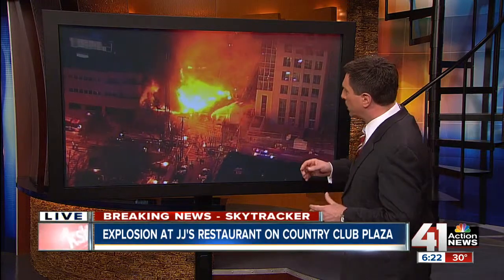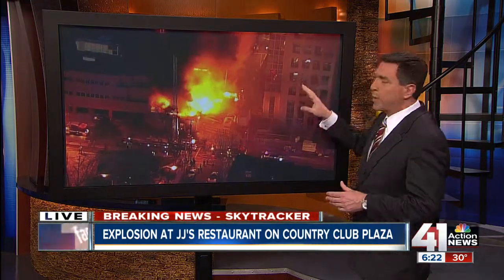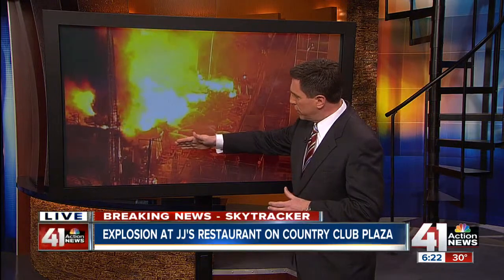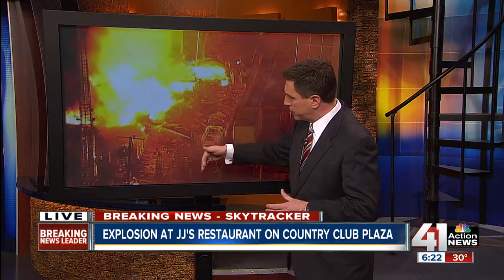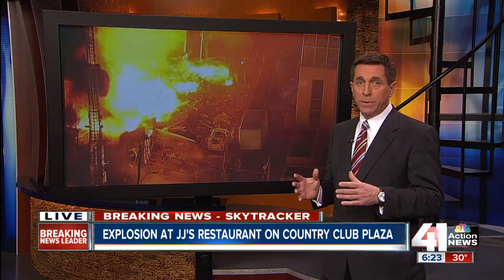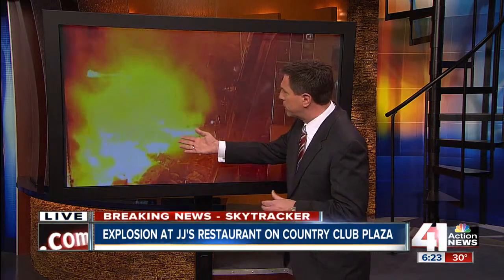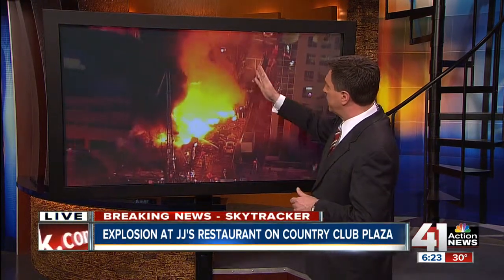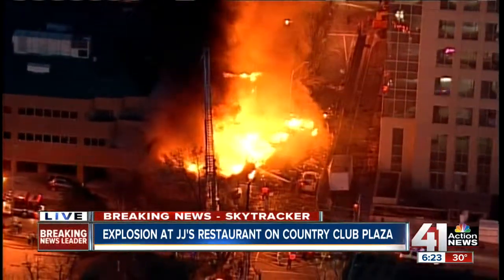A look at the area of the Plaza fire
Mark Clegg takes a look at where exactly on the Country Club Plaza the fire at JJ's is located.